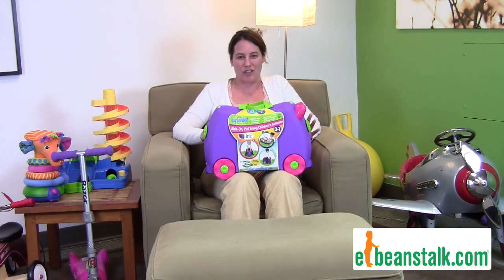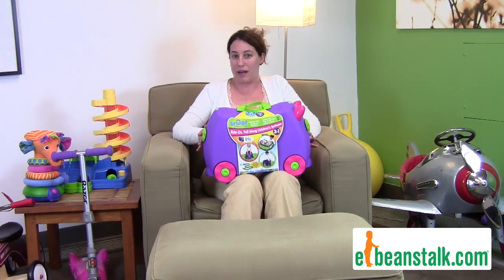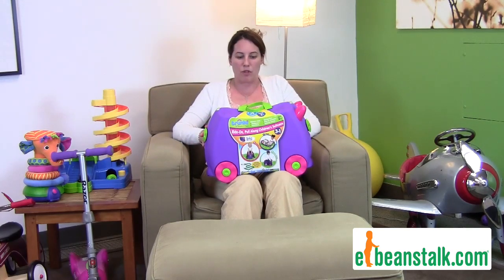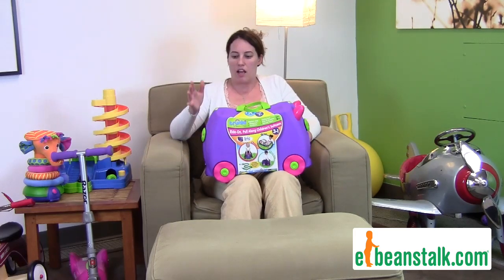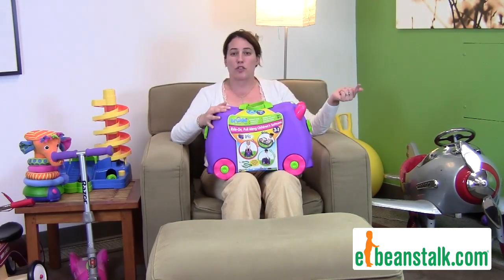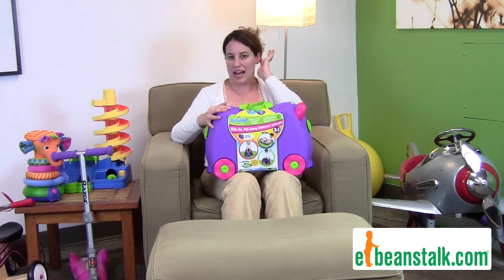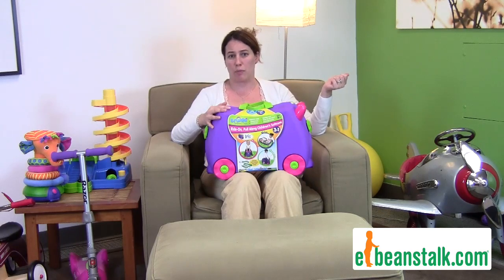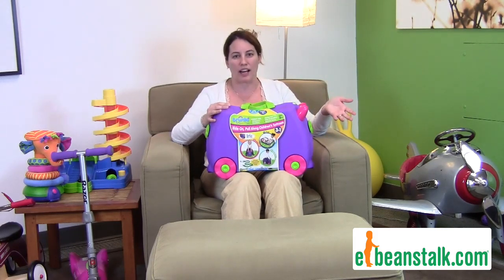Trunki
trunki, ebeanstalk.com, made in USA, melissa and doug,